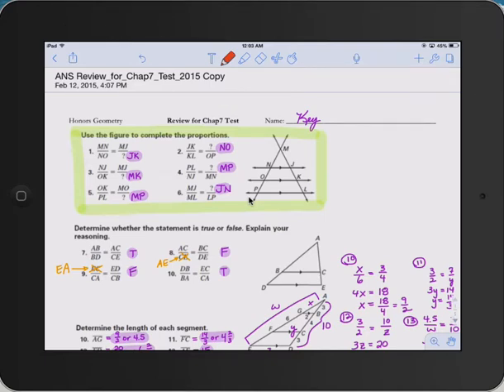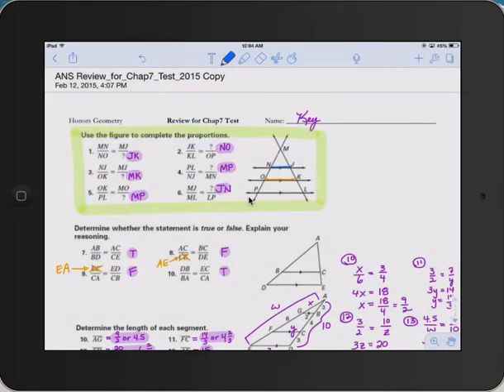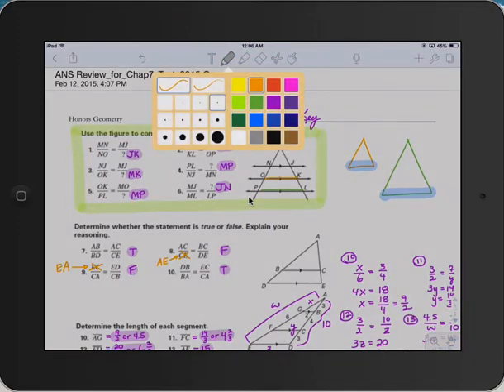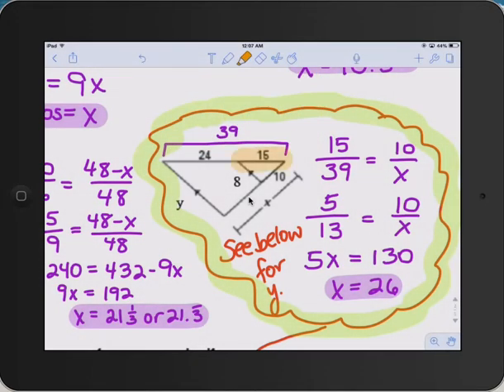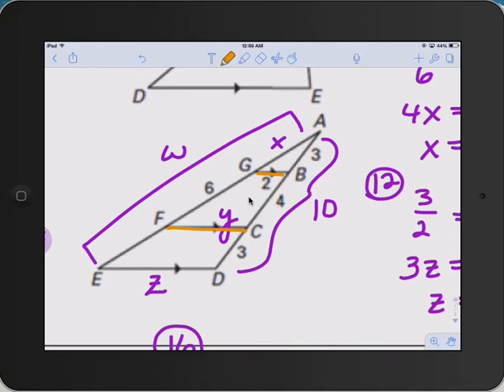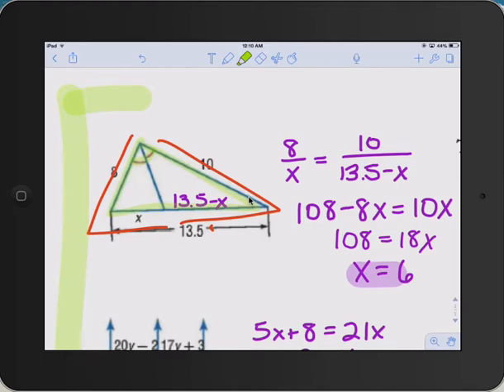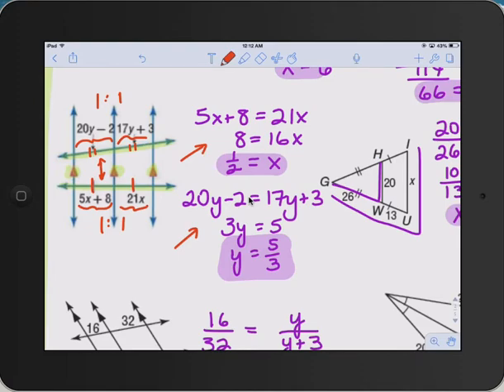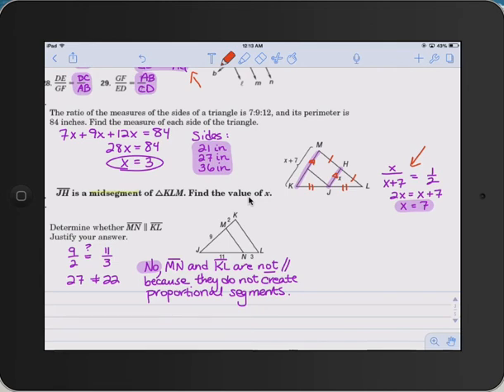Comments on "Rev for Chap7 Test" problems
Explanation for a few common questions